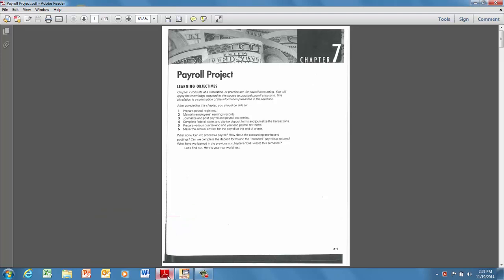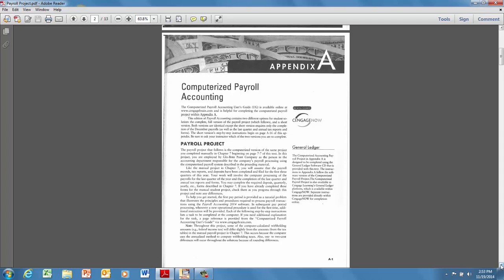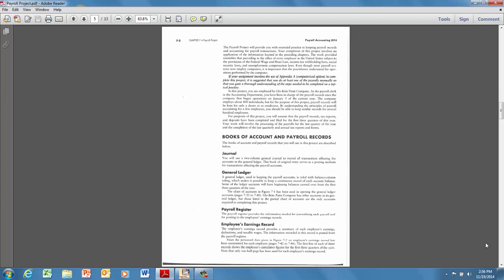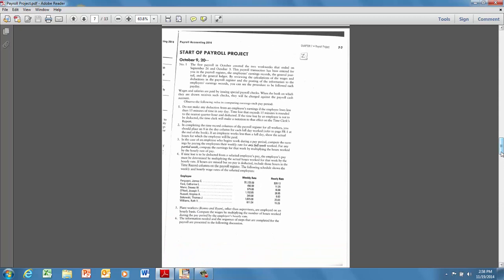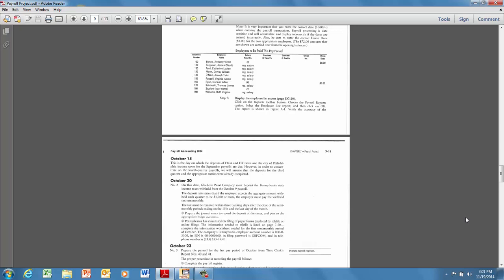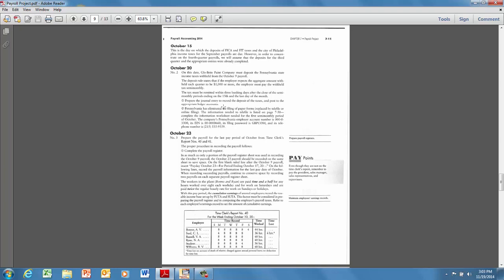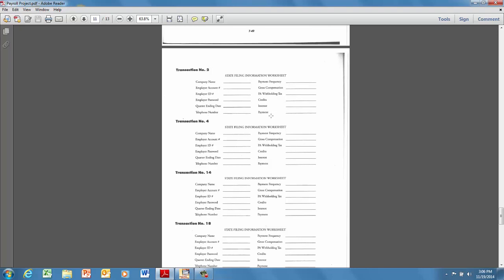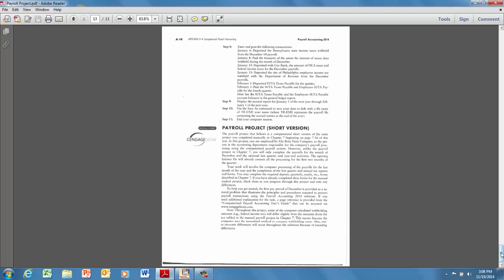Payroll Project pt 1